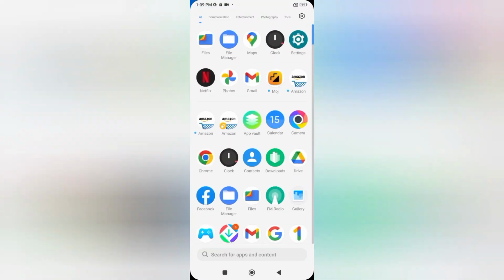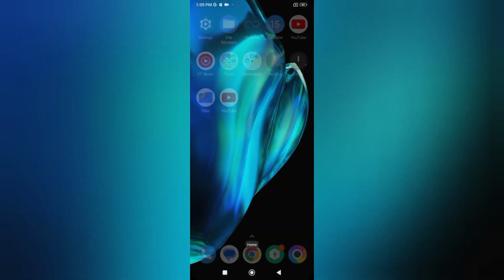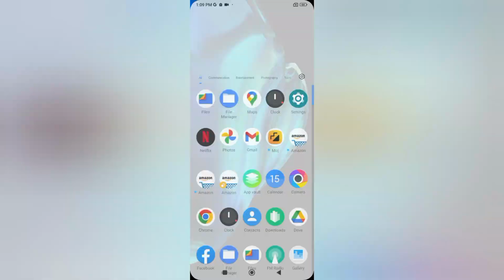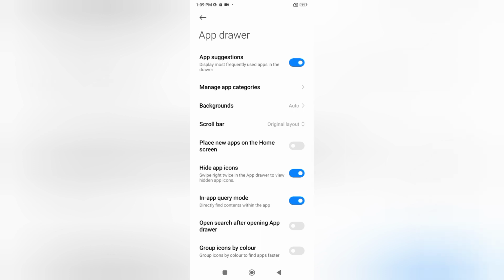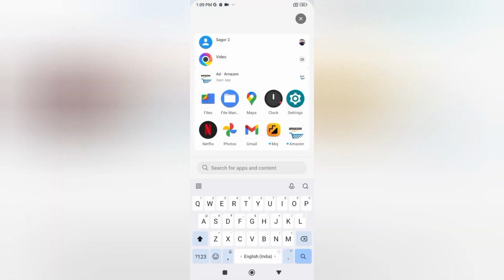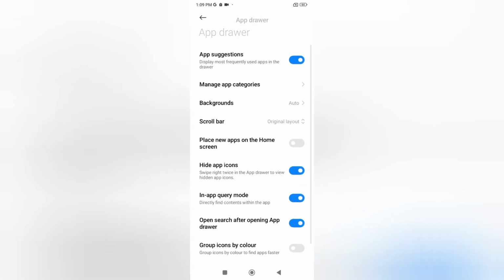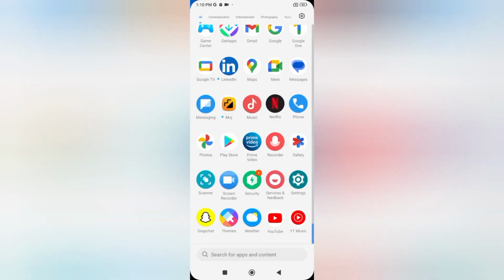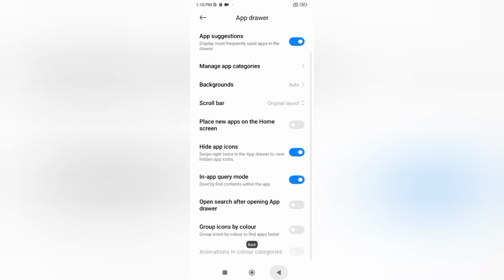How to remove app drawer in Redmi 13c, Redmi 13c hide app drawer, how to use app drawer settings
Best powerful CPU under 10k

60-Inch Tripod with Bag

7 Socket 6A Extension Board